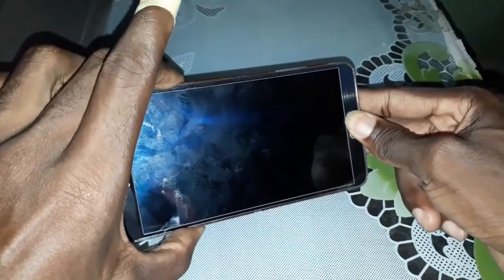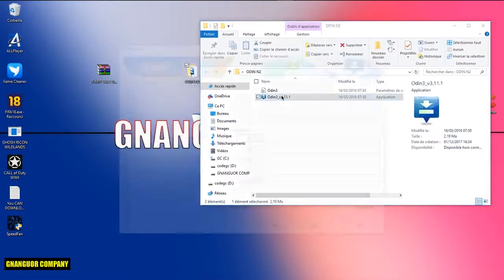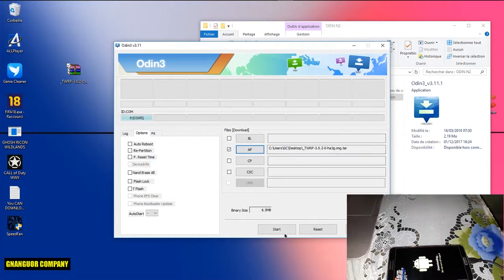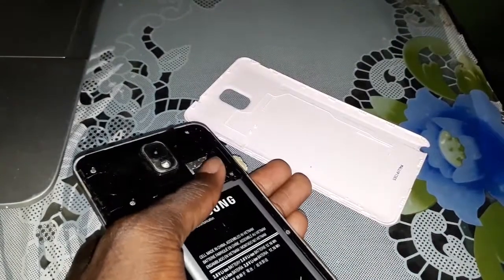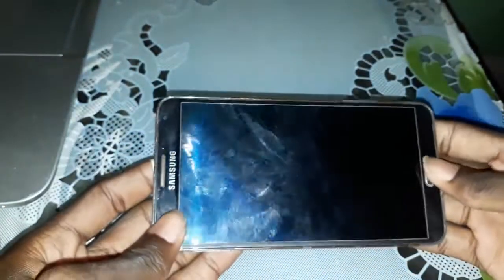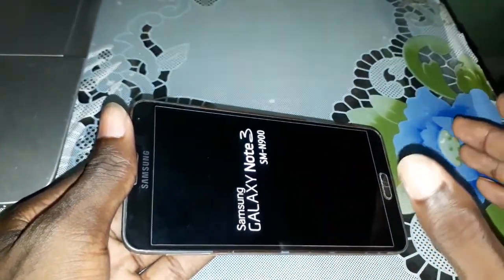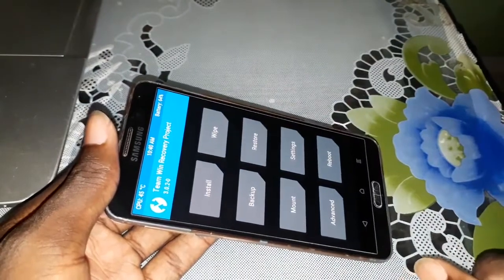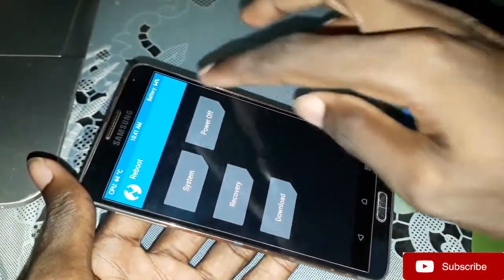Active Download mode / Install TWRP on Galaxy Note 3 With Odin3